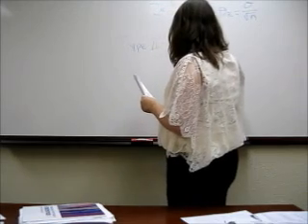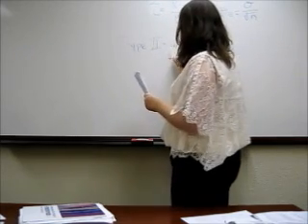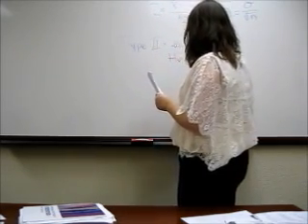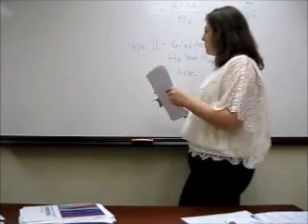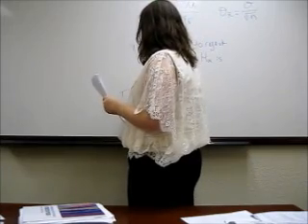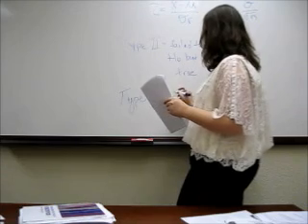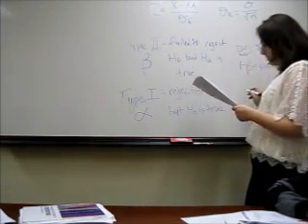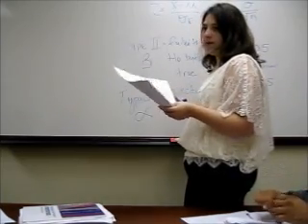Biostats exam 2 3